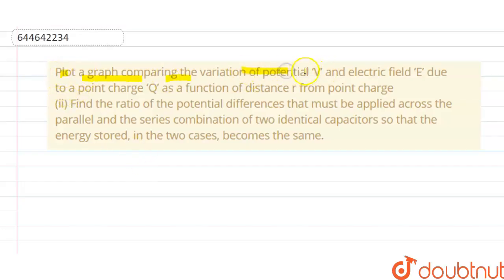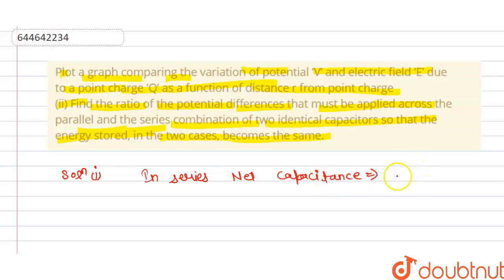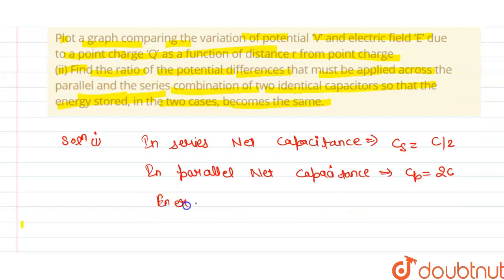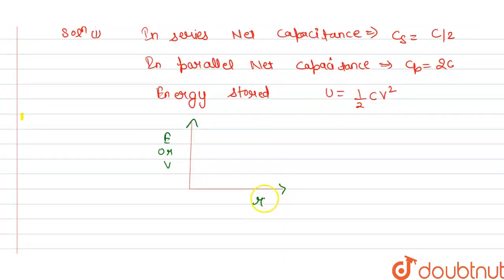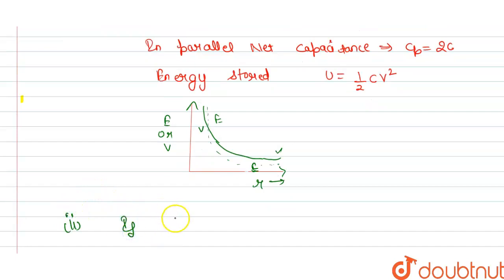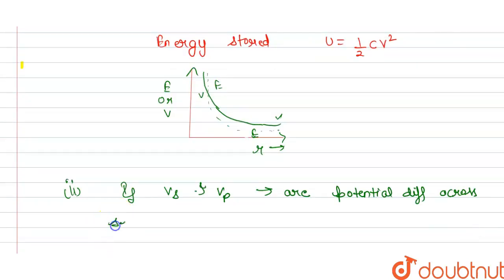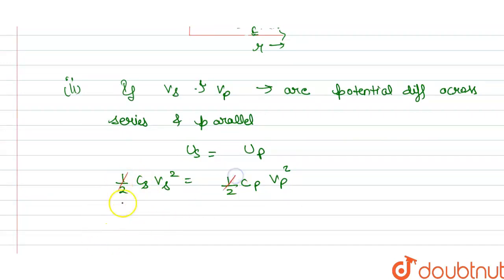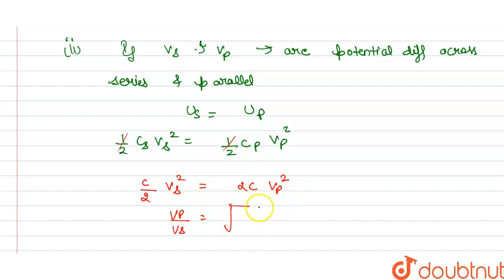Plot a graph comparing the variation of potential ‘V’ and electric field ‘E’ due to a point char...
Plot a graph comparing the variation of potential ‘V’ and electric field ‘E’ due to a point charge ‘Q’ as a function of distance r from point charge\n (ii) Find the ratio of the potential differences that must be applied across the parallel and the series combination of two identical capacitors so that the energy stored, in the two cases, becomes the same.
Class: 12
Subject: PHYSICS
Chapter: CAPACITORS
Board:IIT JEE

👉 Have Any Query? Ask Us.